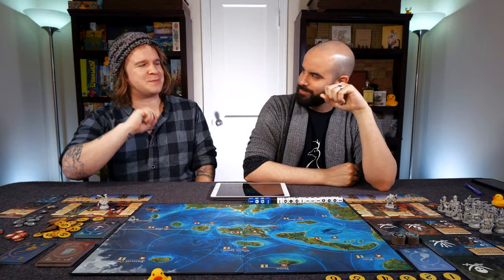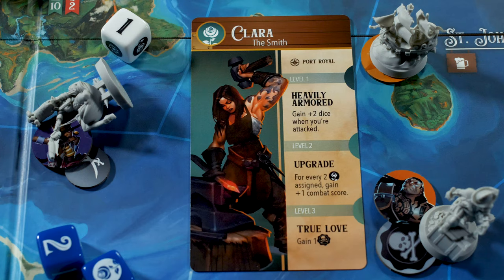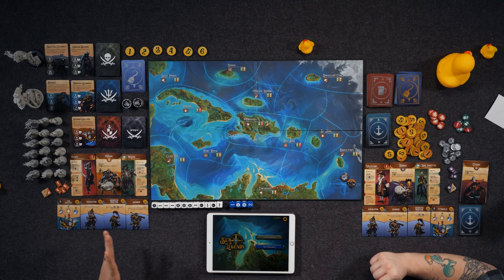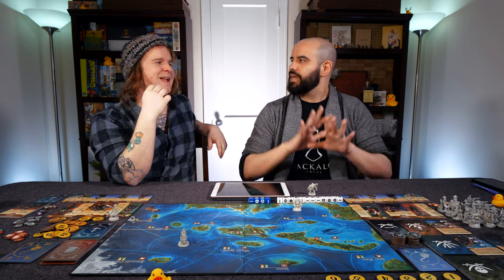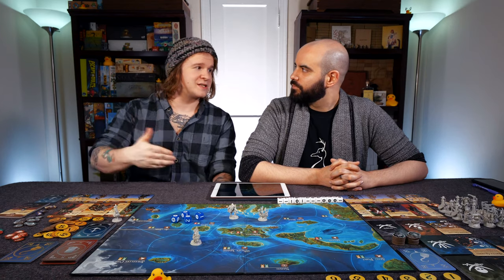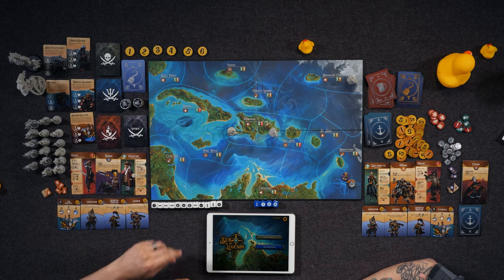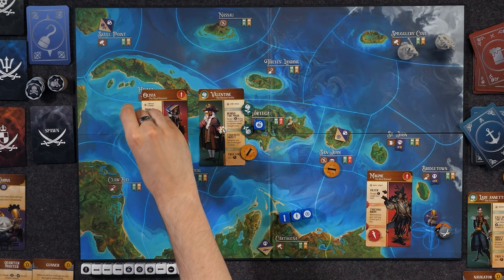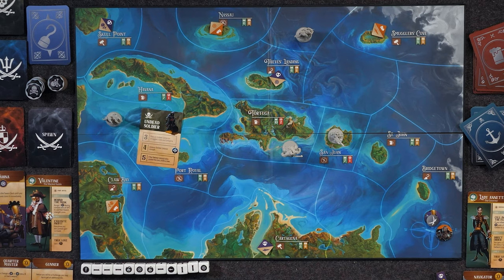Sea of Legends - How to Play - (Quackalope Games)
This game prototype was provided by the Publisher

Sea of Legends is a narrative-driven, open-world tabletop game for 1-4 players. Swashbuckle and swindle your way to victory as one of four unique captains. Raid ports, bury treasure, fall in love, and defeat your nemesis, as you compete to become the most legendary pirate on the open sea.

Your decisions will make waves throughout the Caribbean as each player takes part in shared adventures woven together by our companion app. Choose wisely. In Sea of Legends, the fickle winds of fate can fill your sails or turn against you at any moment. Navigate the shifting tides as you pursue multiple paths to victory and forge your own tale.

Will you answer the call to adventure? The sea awaits.